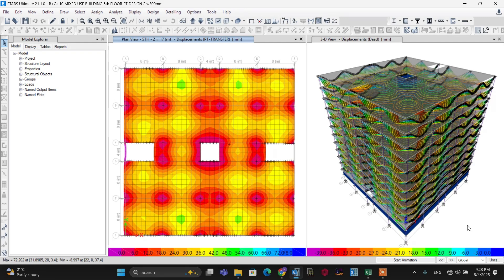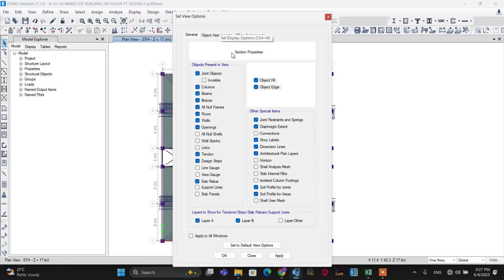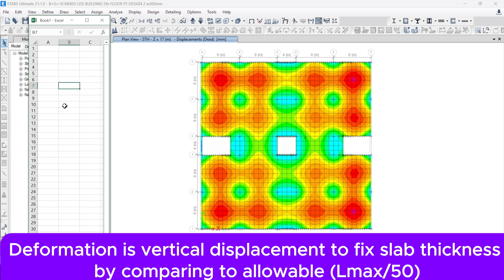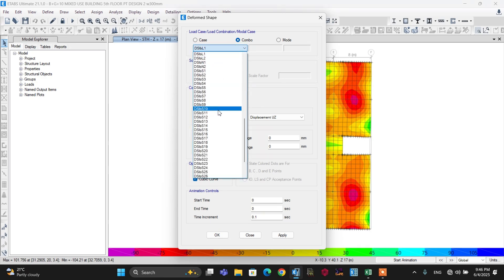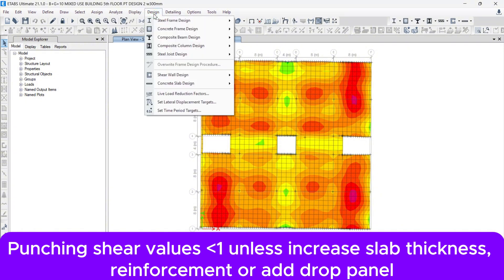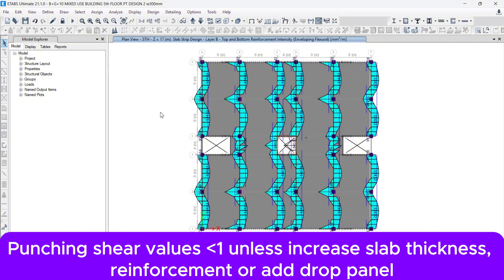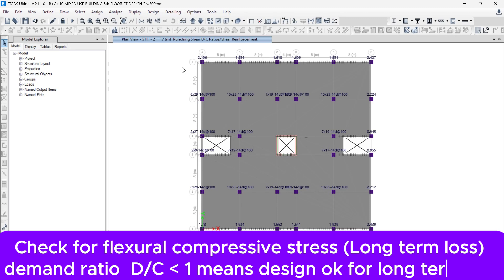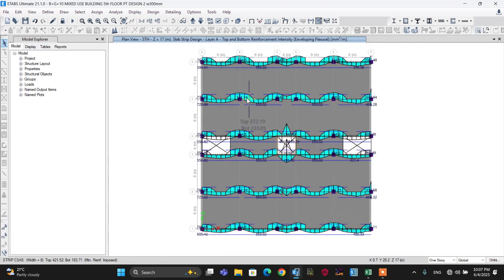Post tension slab design in CSI ETABS / Critical design checklist / structural design Part 2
Struggling with post-tension slab design in ETABS? This video breaks down the 3 MOST CRITICAL DESIGN CHECKS you MUST perform to ensure safety, compliance, and efficiency. Learn step-by-step methods to validate:
1. Deformation Checks - Prevent excessive deflection & serviceability failures.
2. Punching Shear Checks - Avoid catastrophic slab-column connection failures.
3. Flexural Compressive Stress Checks - Mitigate long-term losses due to creep, shrinkage, and relaxation.

Perfect for structural engineers, designers, and students using CSI ETABS for complex post-tension projects!

📌 Key Takeaways:
✅ Why Deformation Matters:
   - How ETABS calculates short-term vs. long-term deflections.
   - Code limits (Eurocode , ACI 318, IS 456) & practical tolerance tips.

✅ Punching Shear Survival Guide:
   - Setting up punching shear perimeters in ETABS.
   - Interpreting stress contours & reinforcement requirements.

✅ Controlling Long-Term Stress Losses:
   - Modeling time-dependent effects (creep/shrinkage).
   - Balancing compressive stresses to prevent cracking.